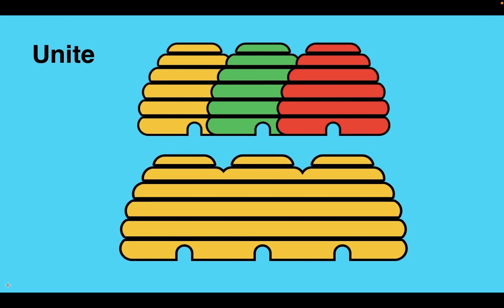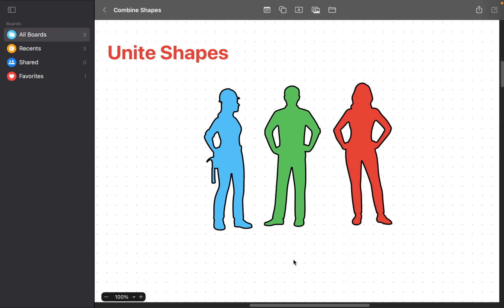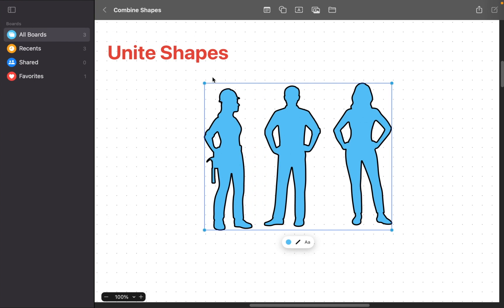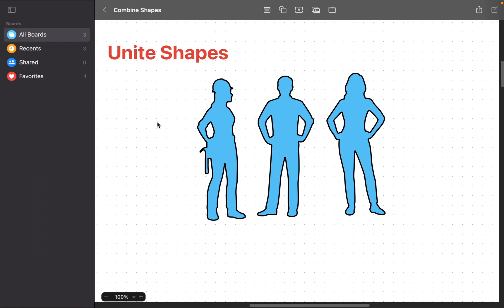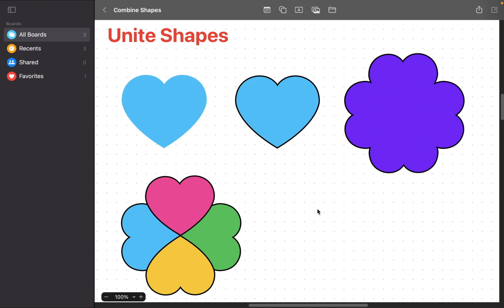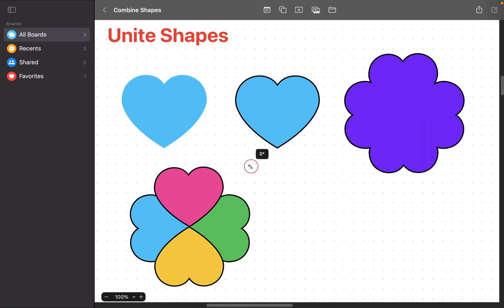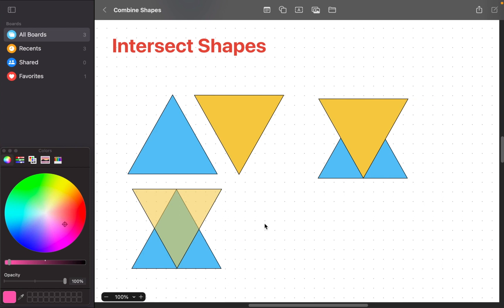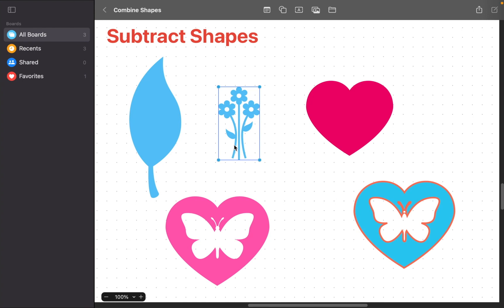Master Shape Combinations in Apple’s Freeform App: Unite, Intersect & More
Unlock the power of shape manipulation in Apple's Freeform App. Learn Shape Combination Techniques like Unite, Intersect, and Subtract. With our Comprehensive Shape Manipulation Guide, you'll master advanced design techniques and create unique visuals.

With its powerful features, you can easily create unique designs for personal or professional use. In this tutorial, we will explore how to combine shapes in the Freeform app using four different methods: Unite, Intersect, Subtract, and Exclude. Let's dive into the process and learn how to combine shapes in the Freeform app.

✅ Contents of This Video:

00:00 - Introduction to How to Combine Shapes in Apple’s Freeform App
04:59 - How to Unite Shapes in Apple’s Freeform App
09:18 - How to Intersect Shapes in Apple’s Freeform App
13:11- How to Subtract Shapes in Apple’s Freeform App
17:26 - Difference Between “Exclude” and “Subtract Shapes  in Apple’s Freeform App

Video Title: Master Shape Combinations in Apple’s Freeform App: Unite, Intersect & More | Lucid Tutorials

The video has information on Master Shape Combinations in Apple’s Freeform App: Unite, Intersect & More, But it also tries to cover the following subjects:

Combining Shapes In Freeform App Tutorial
How To Use Unite Feature In Freeform
Intersecting Shapes In Apple's Freeform

✅  About LUCID TUTORIALS:

Welcome to LUCID TUTORIALS, your gateway to mastering all things Mac! Our comprehensive tutorial videos are here to help you elevate your Mac skills. Whether you're a beginner or a seasoned user, we've covered you.

Join us on a journey to become a Mac expert as we delve into macOS, iPad, iPhone, default apps, and third-party Mac applications. Our step-by-step instructions and in-depth explanations ensure you'll confidently navigate your Mac devices.

Immerse yourself in a dynamic learning experience, designed to empower you with the knowledge and skills to make the most of your Mac. Your full potential awaits – start your Mac journey with us today!